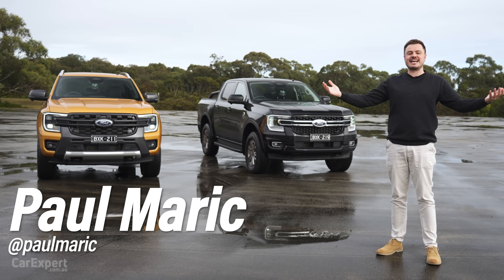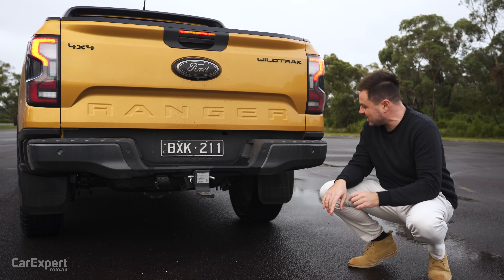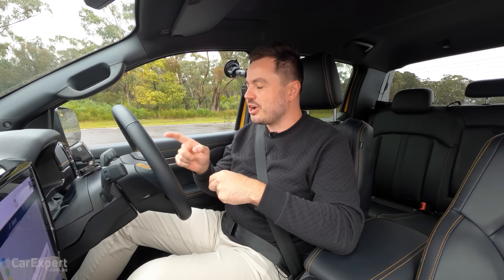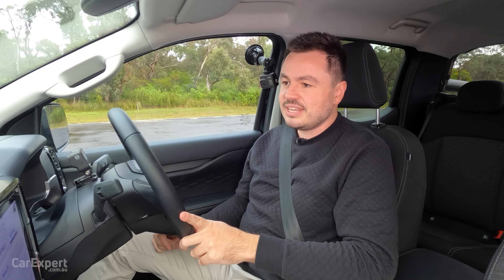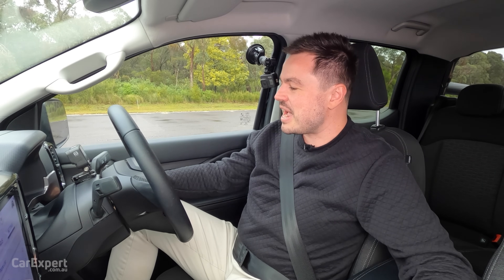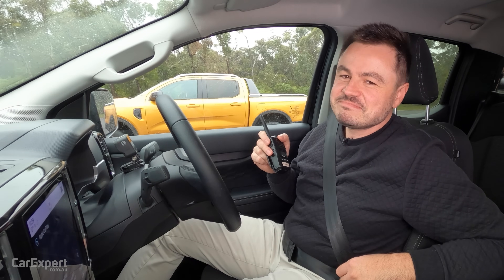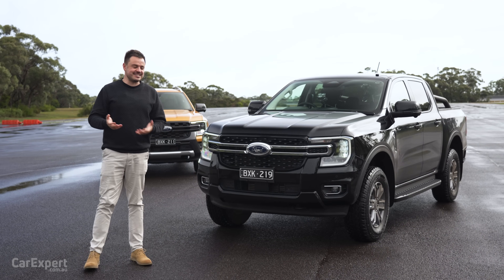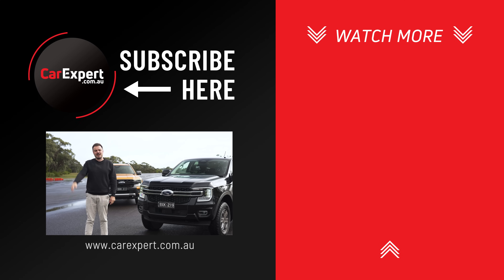Ford Ranger V6 v 4cyl Dragparison: Drag race, sound test & 0-100!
The test you've all been waiting for! Drag racing the 2023 Ford Ranger V6 against the 2023 Ford Ranger four-cylinder. Both diesels, both weigh around the same, but big difference in drivetrains. Paul Maric also does a sound test and some 0-100km/h runs to see how much quicker the V6 is!

Skip Ahead:
Intro: 00:00
Engine specs 0:52
Sound test 2:43
Acceleration Wildtrak 3:22
Acceleration XLT V6
Drag Race 11:26
Results 18:33
Verdict 18:48